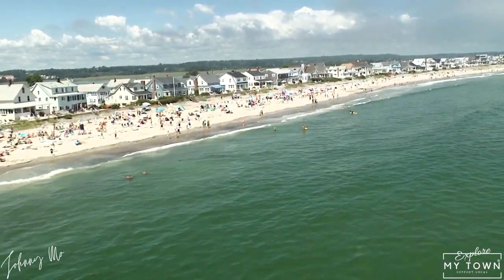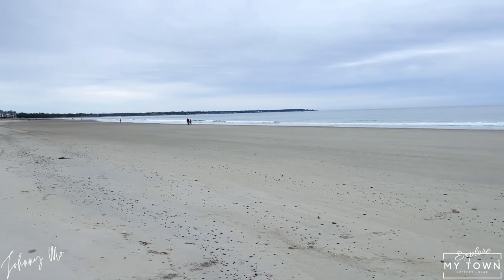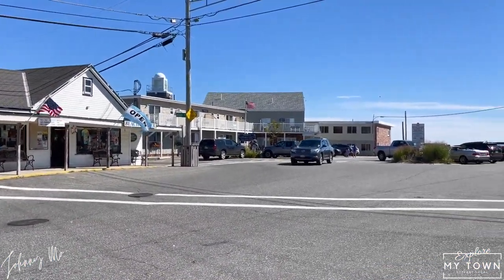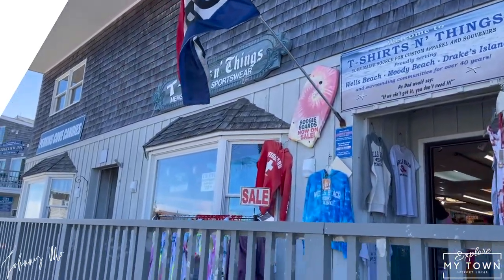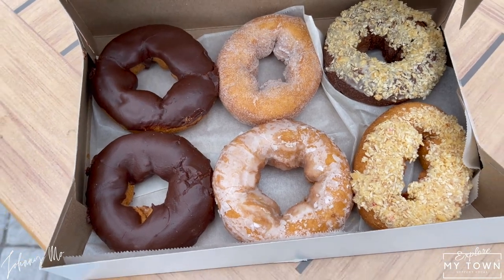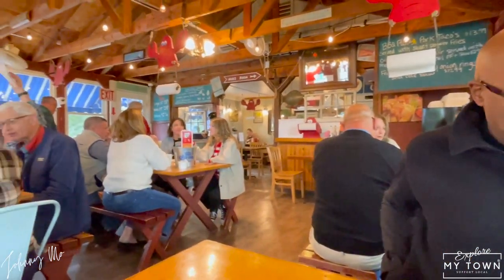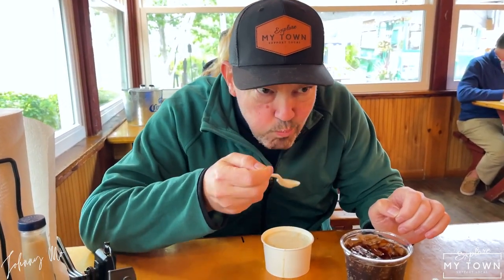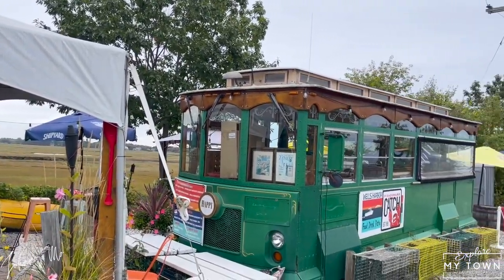Explore Wells, Maine with Johnny Mo! Coastal Town of Maine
Never been to Wells, Maine? Come and explore this coastal town alongside Johnny Mo! Have a nice day stroll down the beach as you look for shells and you may even find some souvenirs at the various shops nearby. Enjoy delicious restaurants any time of day, from breakfast to dinner and experience why locals have been loving this coastal town for so many years. Looking for fun things to do while in Wells, Maine? There are plenty of awesome places to go with thrilling activities that cater to all ages. Whether it's coastal sightseeing or one's own personal beach party, Johnny Mo can help you fill your itinerary up!

In this episode, he'll be featuring Congdon's Doughnuts, the absolute best doughnuts around. And if you're looking for something savory, the Fisherman's Catch just down the street is the place to be! Boasting some of the best fish tacos and chowders around, a visit there will definitely not disappoint. So don't miss out on this one - join John as he highlights these hot spots in Maine!

If you're planning to move to Maine, Johnny Mo is the realtor for you! He knows all the ins and outs of real estate in Maine and loves helping clients find their perfect home. With his knowledge and expertise, he'll help you not just buy a home – but make a home in one of the most picturesque states in America.

John Moscillo
Johnny Mo
ReMax Synergy
Bedford NH